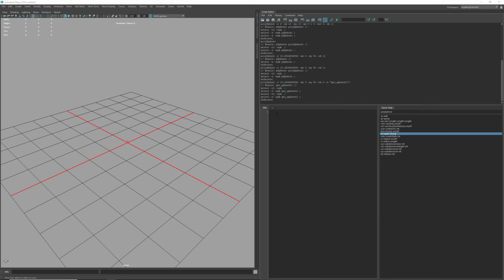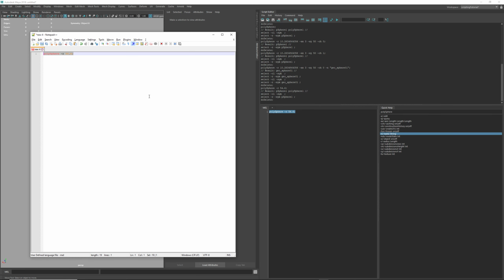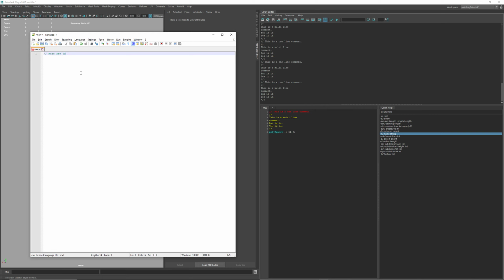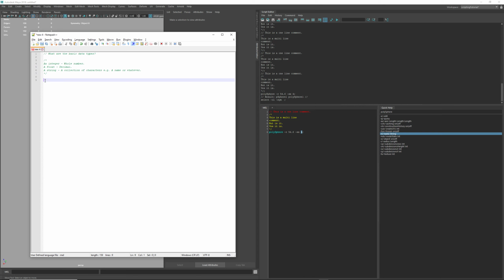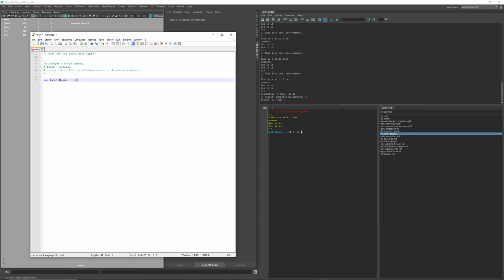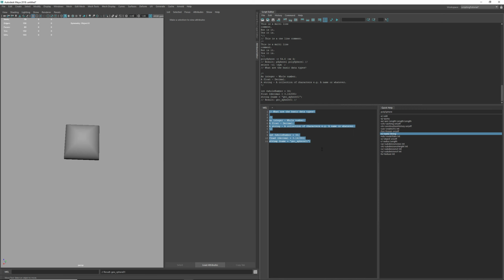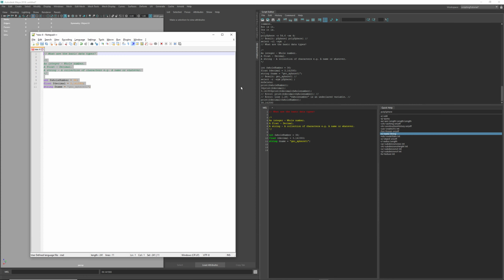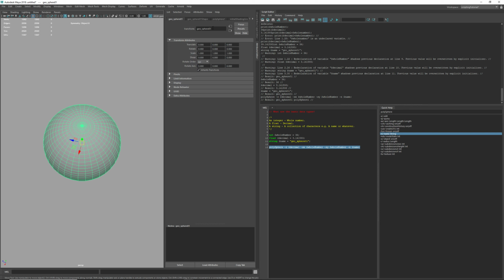Maya MEL Basics 03 - Data Types, Variables & External Editor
A little bit more into the workings of Mel. Basic data types, declaring variables using that data and using an external editor to put together out code.